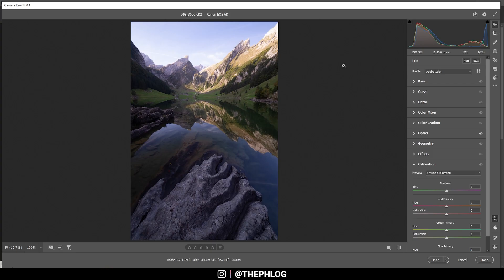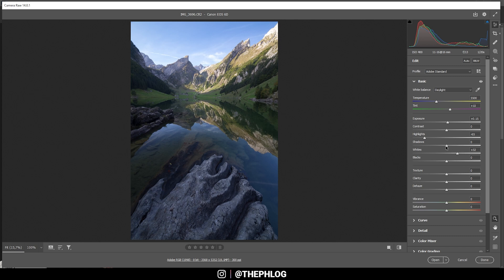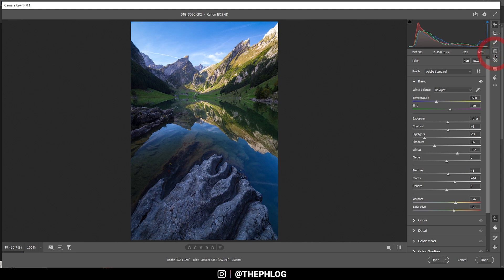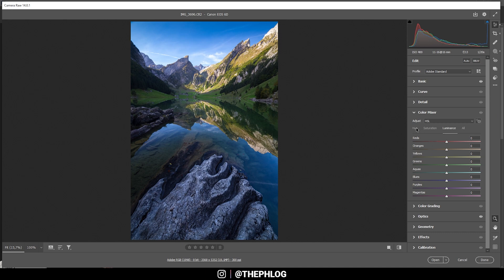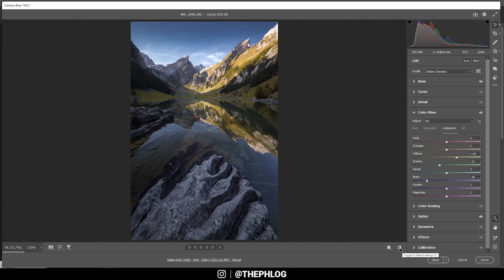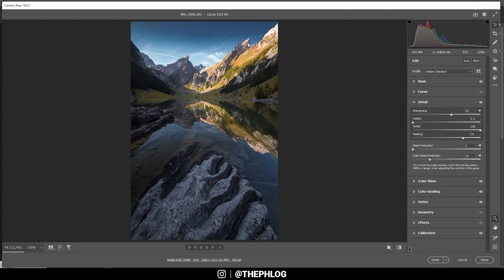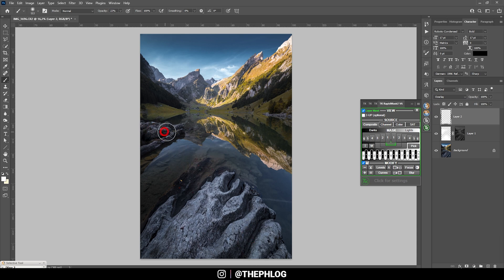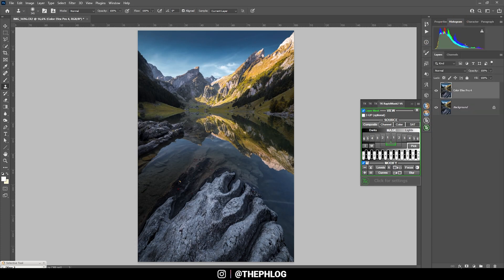How to Edit a Mountain Landscape in Photoshop | QE 361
In this Photoshop video I'll show how I recover this overexposed landscape photo with a few raw adjustments.

0:00 Intro
For this photo I wanted to bring back details from the brightest areas, especially up in the sky and give the whole shot a lot more contrast. Besides that, I wanted to adjust the colors, as I personally don’t like those strong green tones in the grass. Most of the editing was done in Photoshops camera raw editor, while I used a bit of Photoshop to clean it up and do some dodging.

0:11 1. Basic Raw Adjustments
 First, I changed the profile to Adobe standard which helps me balancing the exposure a bit (raising the shadows, lowering highlights slightly). Then, I dropped the highlights to restore the details in the sky. I added some exposure and whites for more overall brightness. To get back contrast, I dropped the shadows. To make the photo look sharp and clear, I added texture and clarity. Finally, I introduced some vibrance and saturation.

2:00 2. Local Adjustments
I started by adding a linear gradient over the lake in the foreground. Here, I added some shadows and some whites. I added another linear gradient over the rock in the foreground to add more texture and clarity to it. Then, I added a linear gradient over the sky ad made it darker by dropping the exposure.

3:20 3. Color Grading
As I don’t like those green tones, I dropped the green and yellow hue to change that. Then, I added orange and yellow saturation, while dropping the blue and aqua saturation. To further darken the sky, I dropped the blue luminance as well. For the split toning I simply added a cold blue tone to the mid-tones.

5:38 4. Photoshop
Using the spot healing brush, I removed a few sensor spots and other object. Then, I used a few overlay layers and a white brush to dodge certain areas (making them slightly brighter).